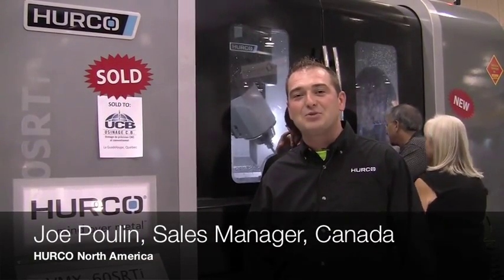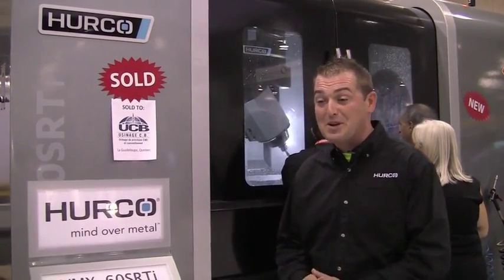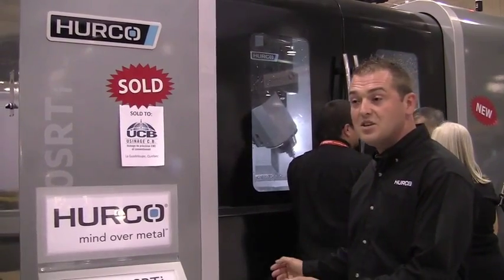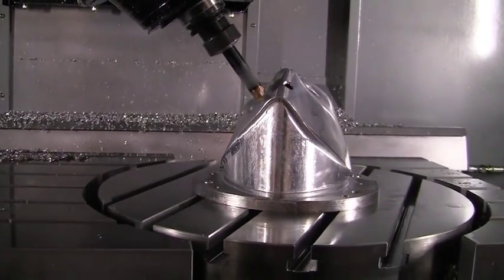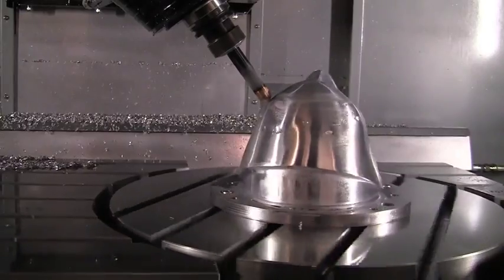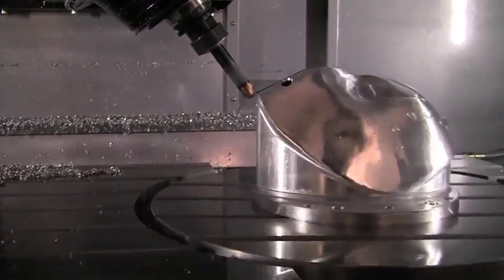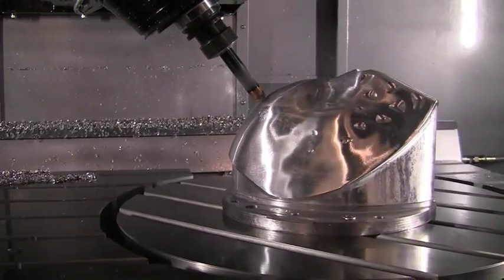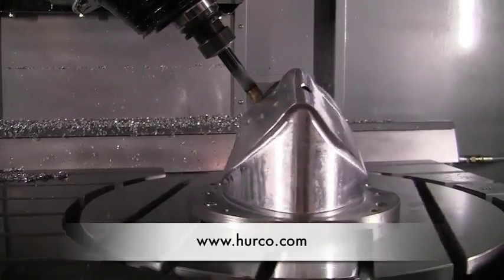Usinage C.B. Centre d'usinage Hurco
La vidéo suivante fait la démonstration du centre d'usinage 5 axes de marque Hurco d'Usinage C.B. lors du Canadian Manufacturing technology show (CMTS).